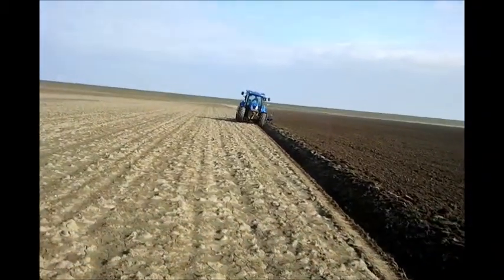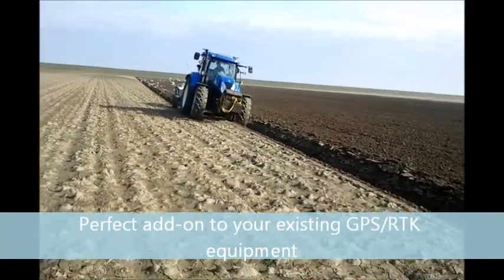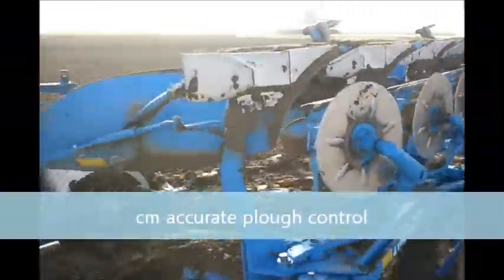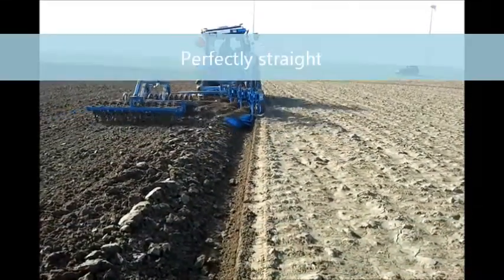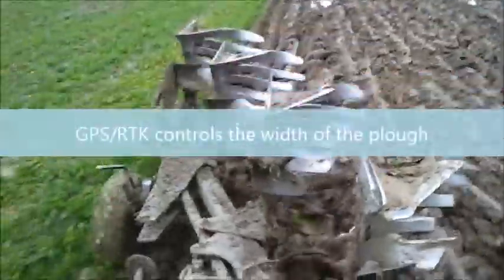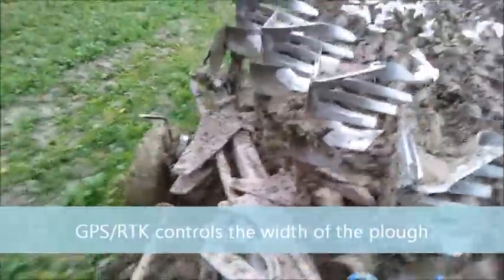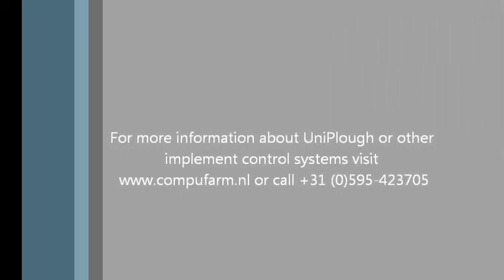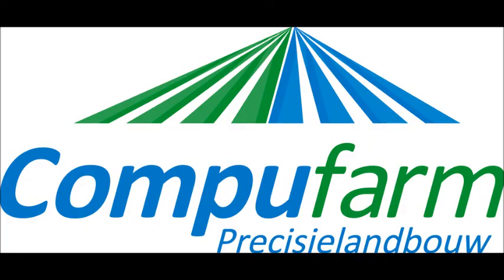UniPlough RTK GPS plough steering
Ploughsteering with Uniploug RTK GPS